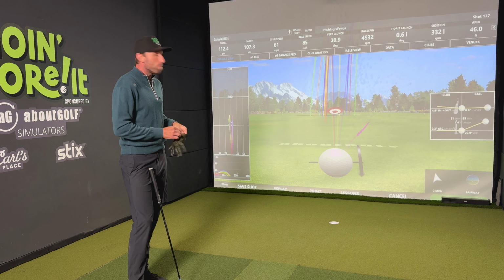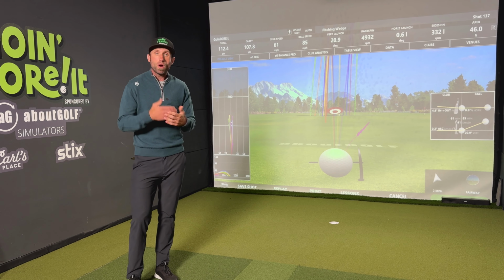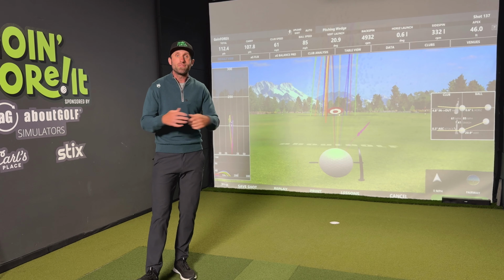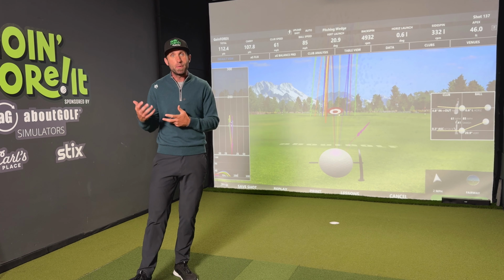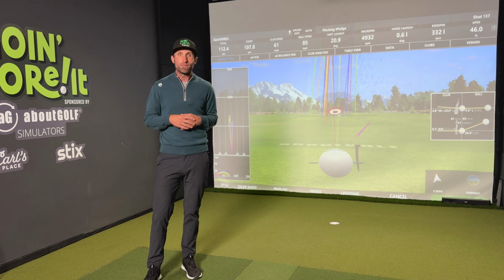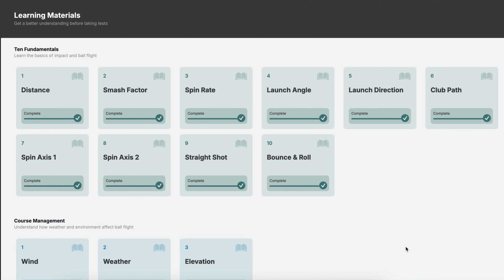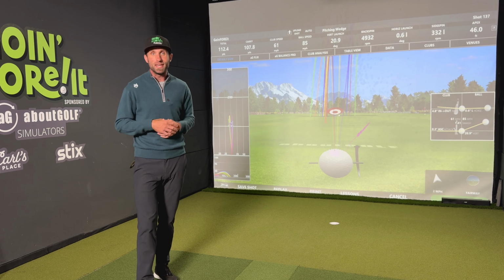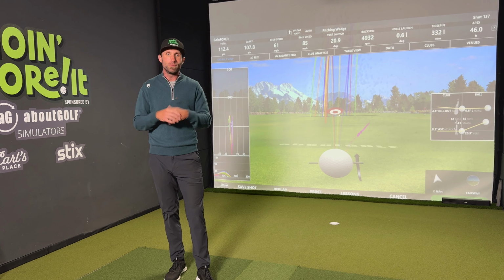The Very Best Way To Fully Understand Your Golf Simulator Metrics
No matter what simulator you use, understanding your numbers is the key to getting better. TrackMan University is a free, in-depth, self-paced resource that teaches what launch monitor data really means — like club path, face angle, and spin. Once you know how to interpret the data, you’ll practice with purpose, make smarter adjustments, and see real progress in your game.

Learn the science behind your swing and take your simulator practice to the next level.